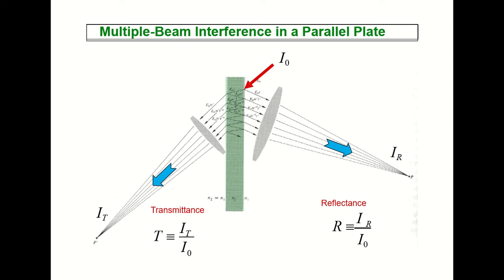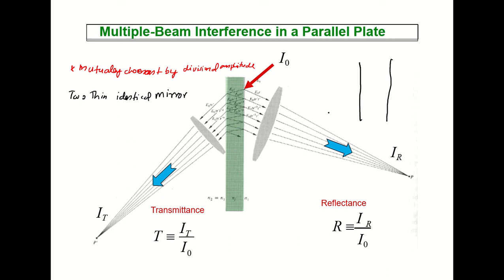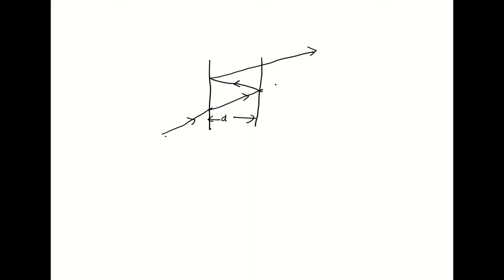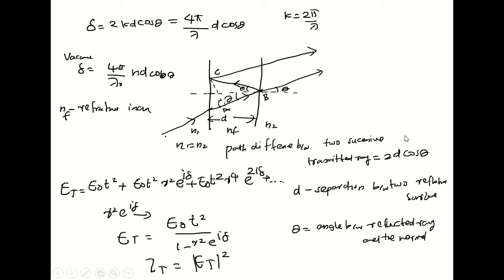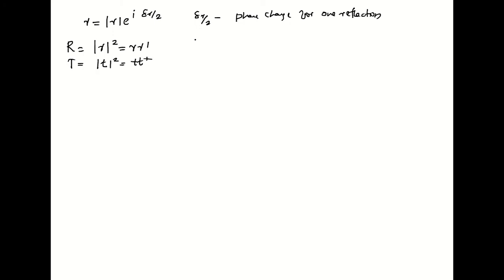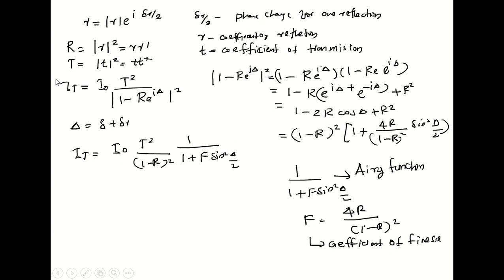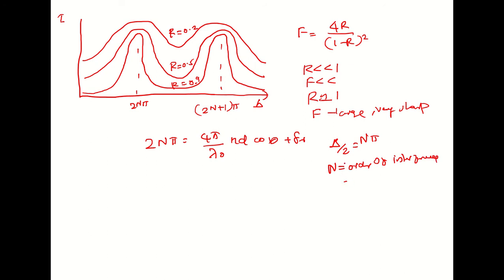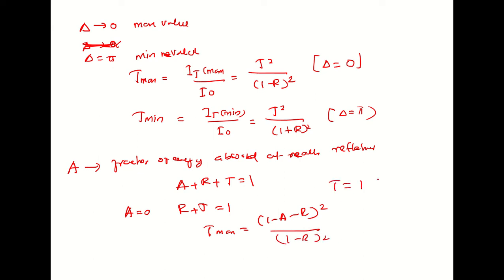Multiple Beam Interference | Modern Optics I M.Sc. Physics | Elective